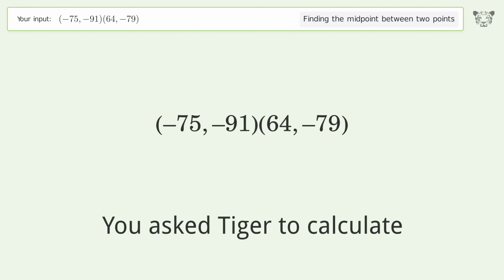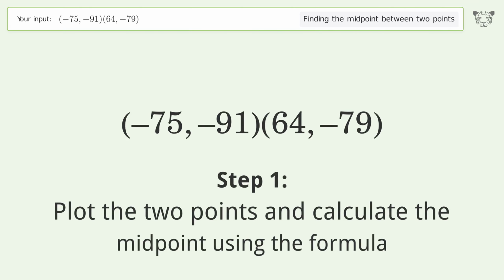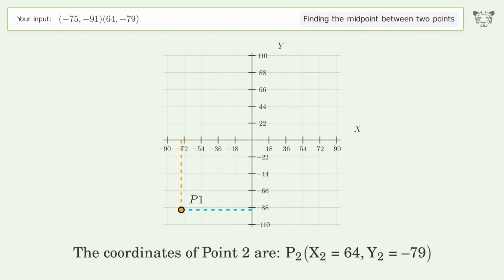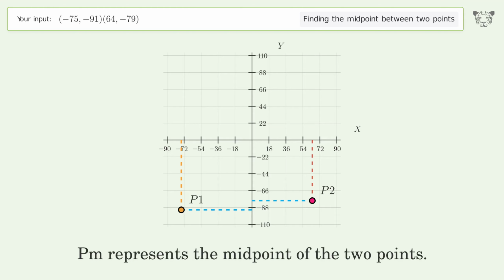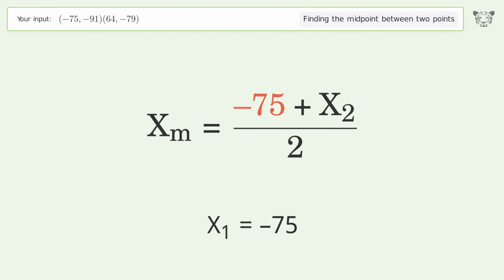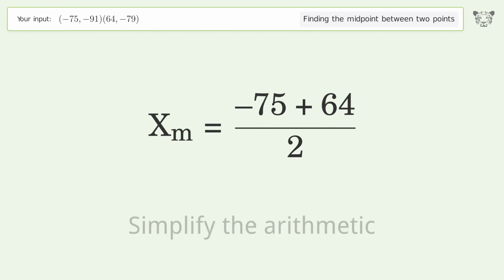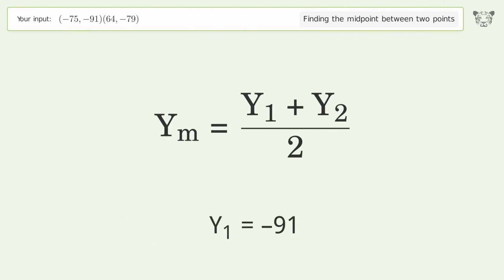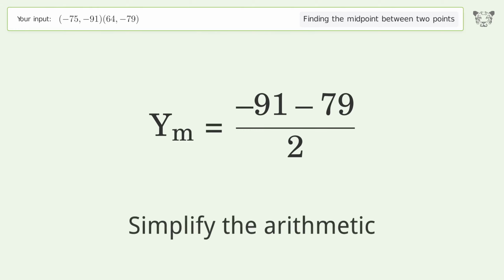Find the midpoint between two points p1 (-75,-91) and p2 (64,-79): Step-by-Step Video Solution